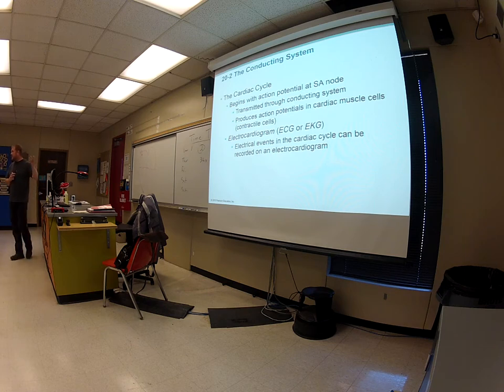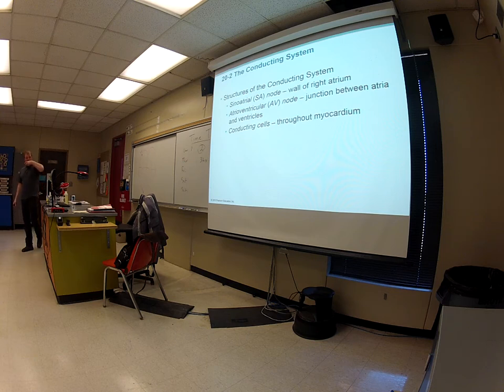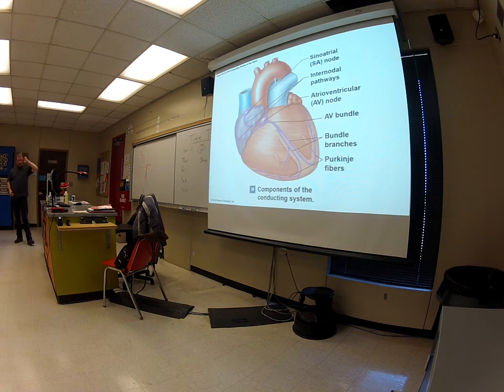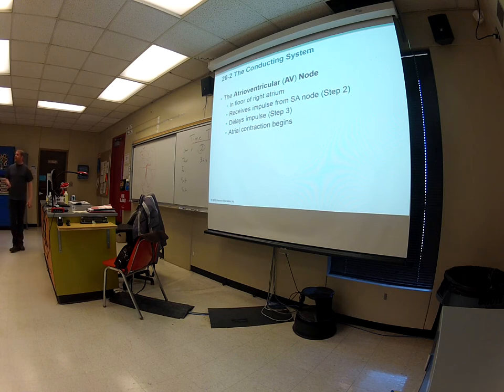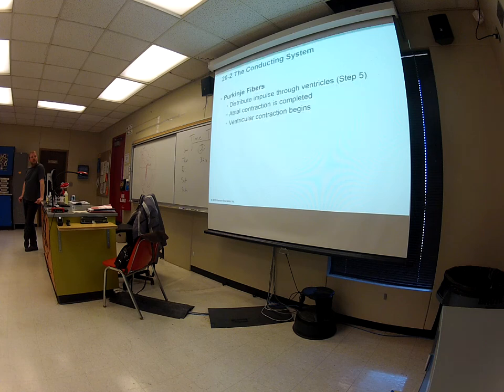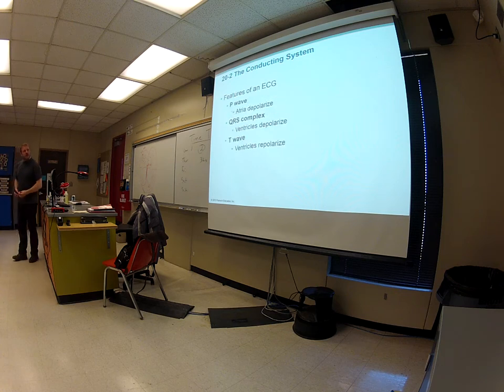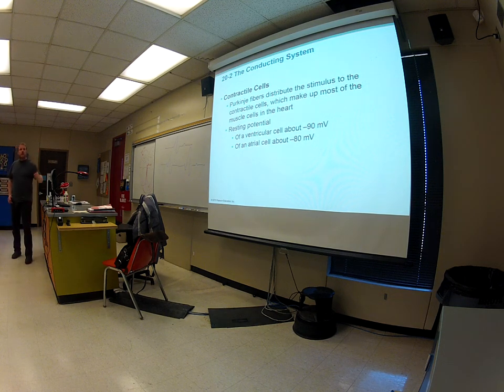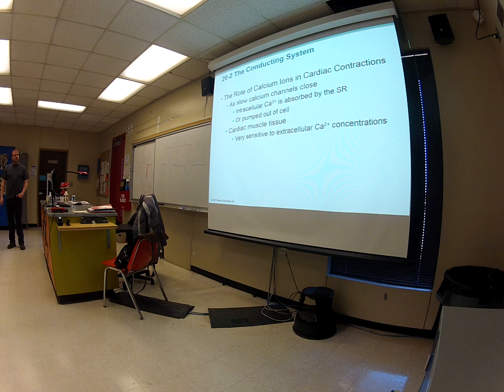Heart part 4